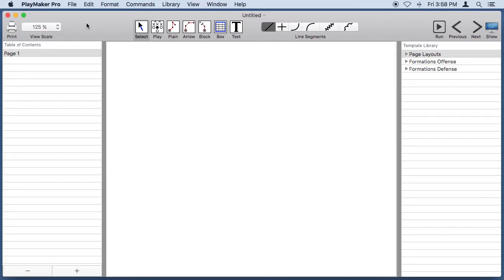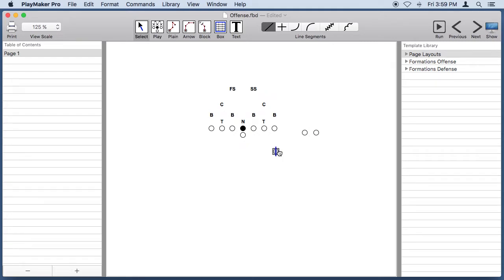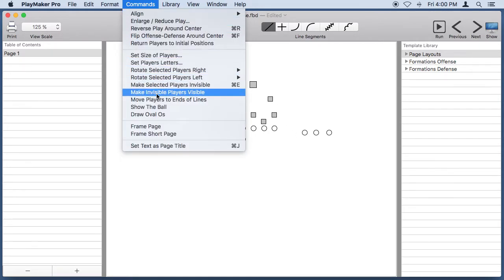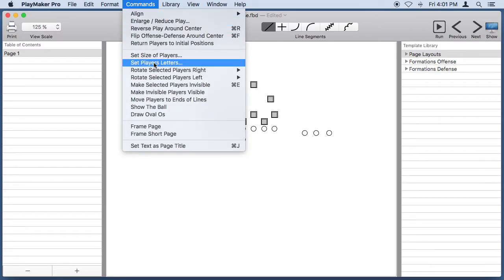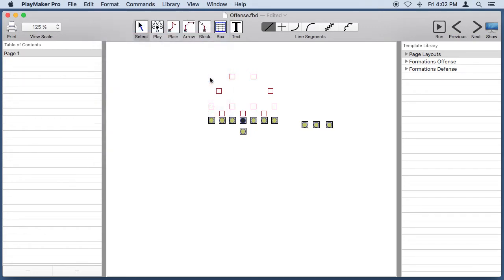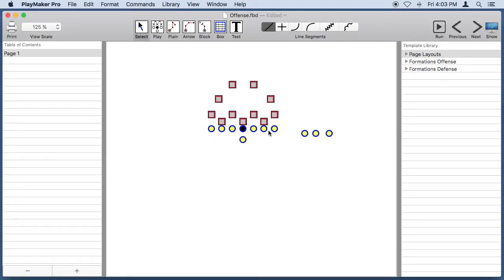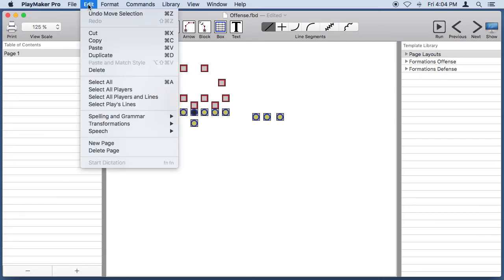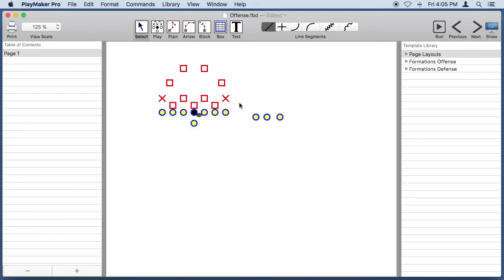Draw Players with PlayMaker Pro 5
Demonstration of how to add a group of players to a drawing with PlayMaker Pro 5 for Macintosh